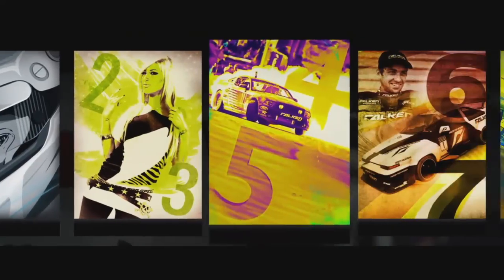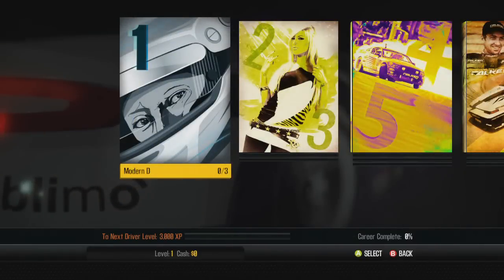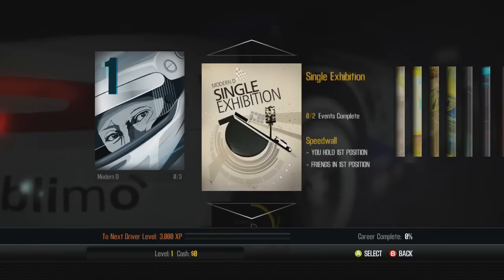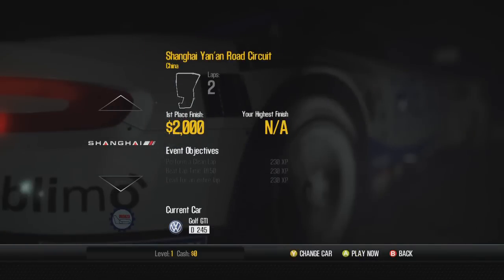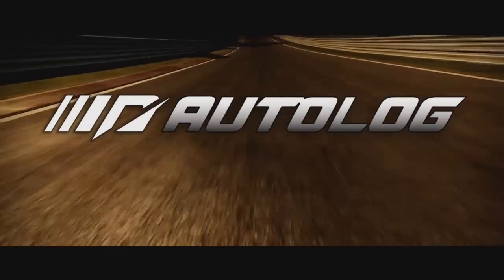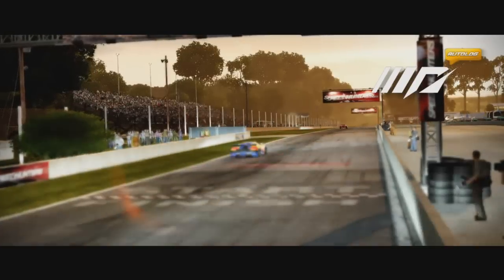Need For Speed Shift 2 Unleashed - Starting Block 2/2 - PS3 Xbox360 PC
Don't forget to click on the bell icon to get notified when we post new videos ;)

For more videos, please check our other channels :
@PlayscopeTrailers, Daily updated game trailers channel :